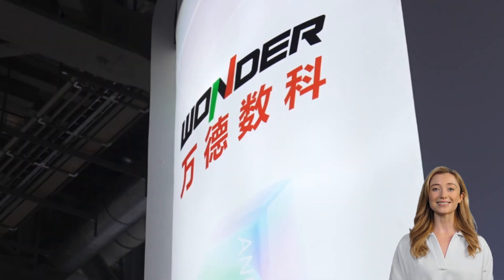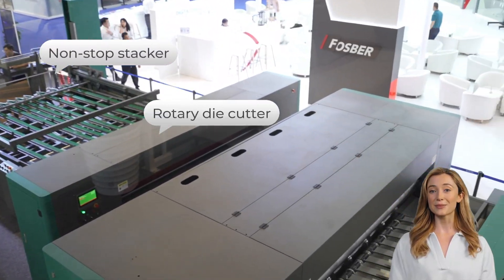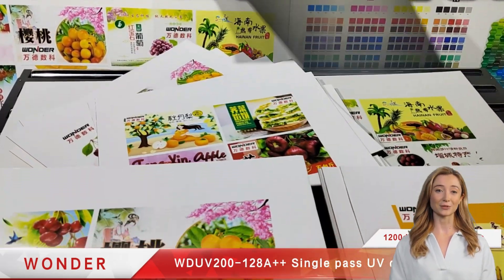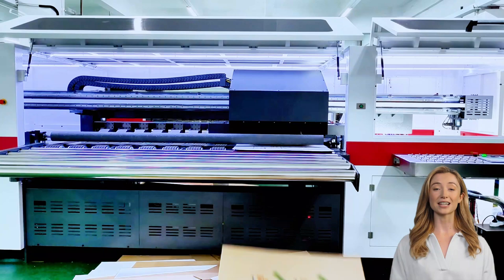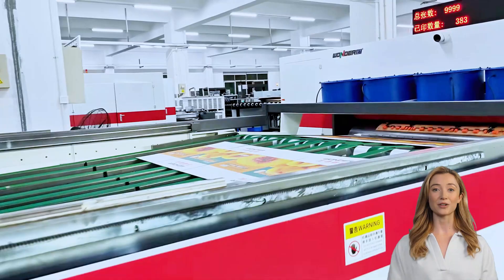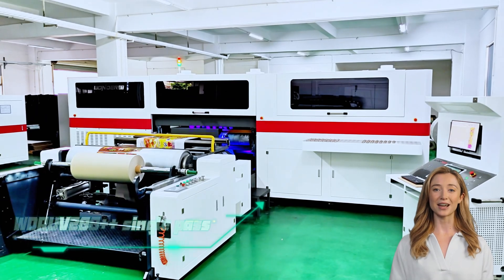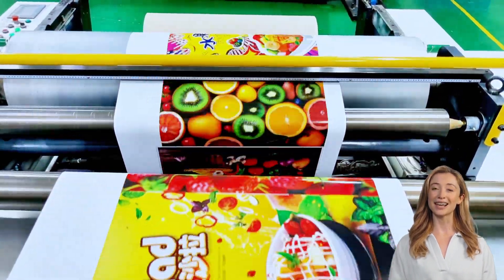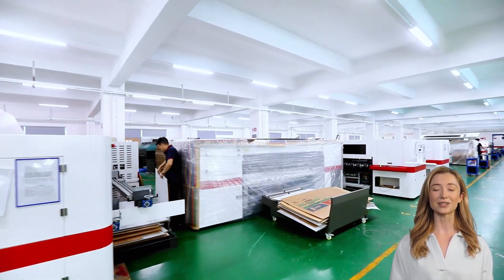The Most Complete Printing Equipment | Muti Pass scanning digital press、Single Pass and more！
👉 From entry to high-end, digital printing how to fully transform the traditional packaging industry?WONDER Digital as the industry's carton digital printing equipment models the most complete printing equipment manufacturers, from the Muti Pass scanning to Single Pass high-speed direct injection, from the post-press to pre-press, from the ink dyes, pigments, to the UV color printing, to create a complete digital printing matrix.

-- WONDER hybrid printer WDMS250-32A++
-- WD200 Single Pass Digital Production Linkage Line.
-- WDRUV200++ single pass high speed roll-to-roll digital pre-printing machine.

WONDER is committed to developing and manufacturing innovative digital printing presses to help companies realize a smarter and more efficient production model. Different types of digital printing equipment bring greater development opportunities for packaging manufacturers. Learn more, welcome to consult us.

Wonder Digital is a leader of the package digital printing industry, we are committed to providing customers with environmentally friendly, energy-saving, high-efficiency and cost-effective package digital printing equipment. And provide customers with a full range of corrugated carton digital printing solutions(kraft and bleeched kraft、semi-coated board etc.)